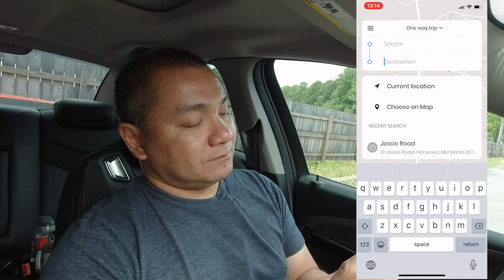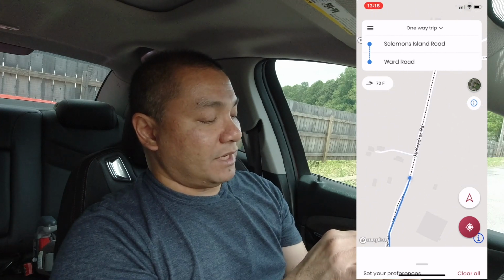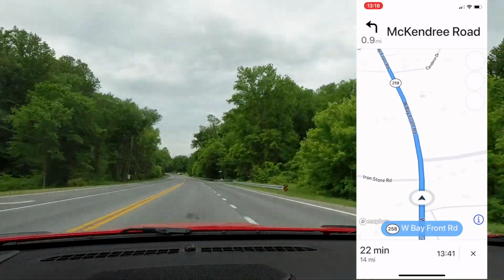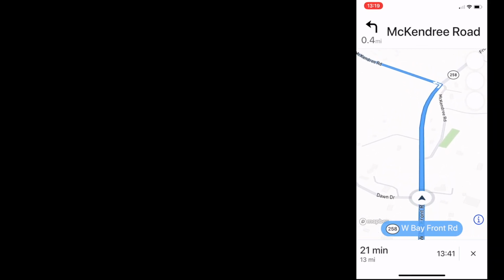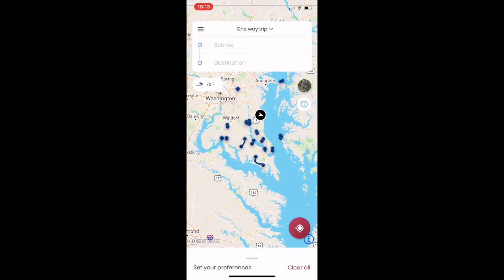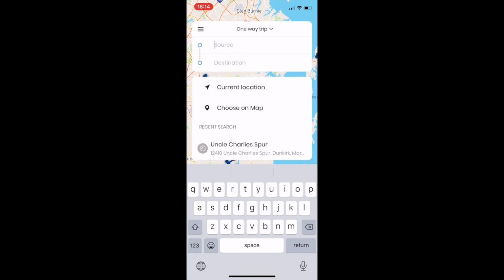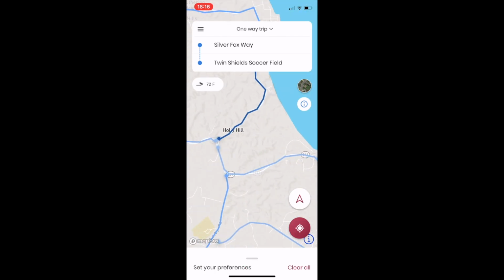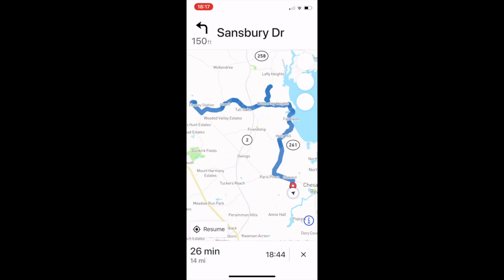Finding New Roads With Twisty Route App | Chevy SS Holden Commodore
Finding New Roads With Twisty Route App | Chevy SS Holden Commodore SSV Redline.

Introducing the one-of-a-kind app made for riders and drivers like you. Twisty Systems is the blend of technology and passion that makes the journey as fun as the destination. No matter where the journey takes you, Twisty Systems is there to help you make the most of it.

Patent-Pending Technology
The only navigation app using AI to find every twisty road on the planet and then deliver them directly to you on your device.

Built by Riders for Riders
We love to ride the twisties ourselves, and designed and built TWISTYroute to deliver the most enjoyable motorcycle riding and driving experiences.

Customized Routes
Almost limitless control of routes you can construct, combine and customize to tailor each ride just the way you like it.